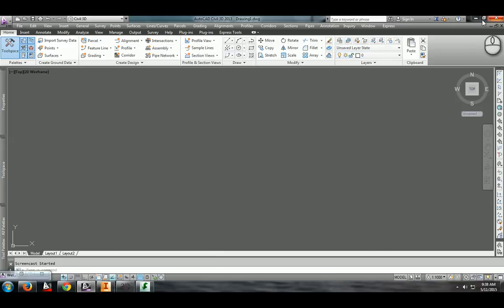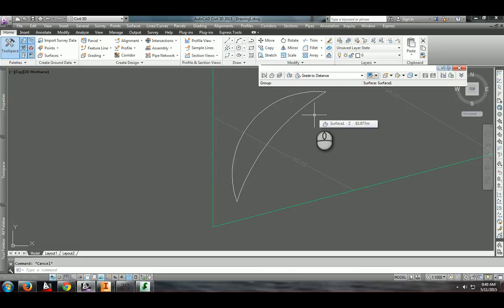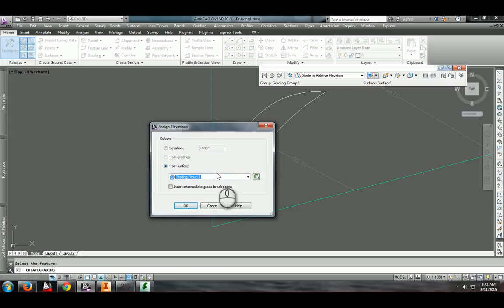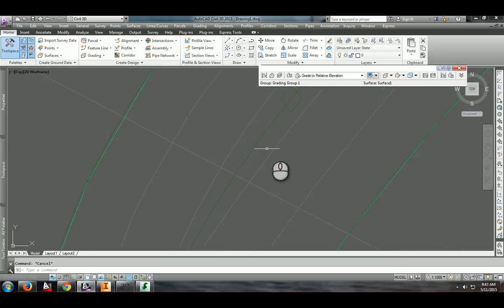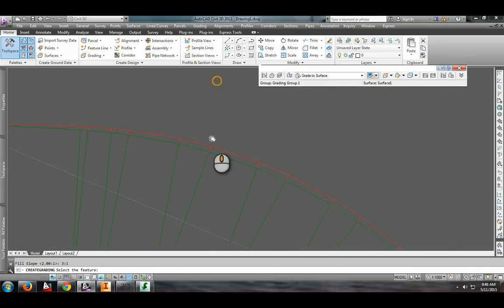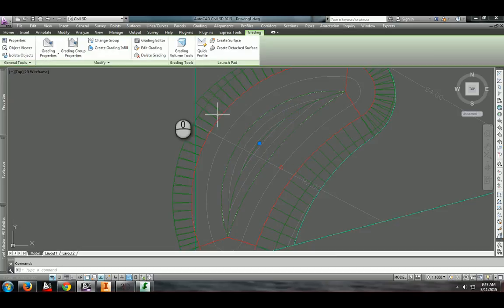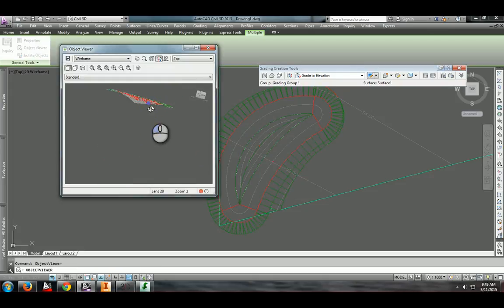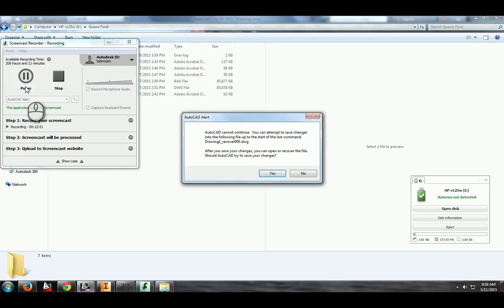Civil 3D Lesson 8 Grading Pt 2